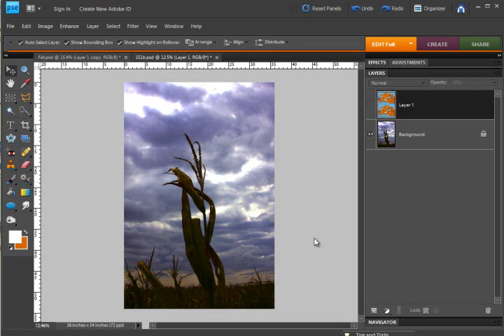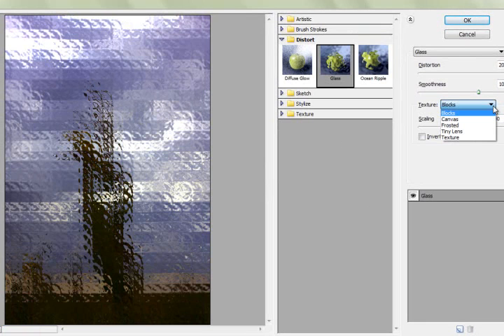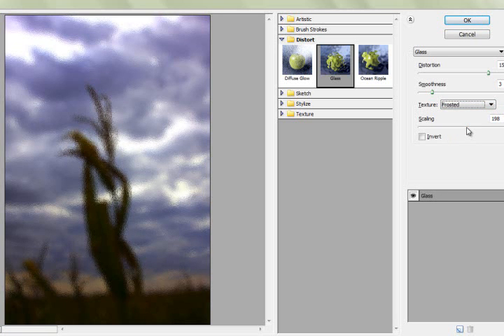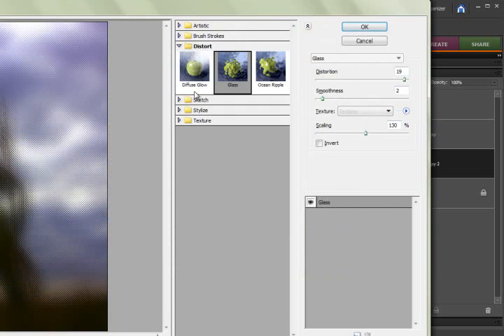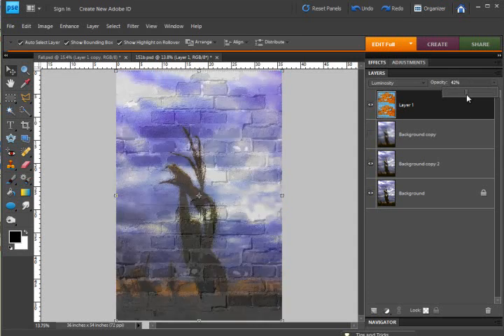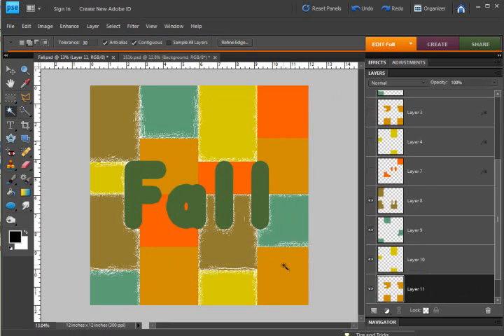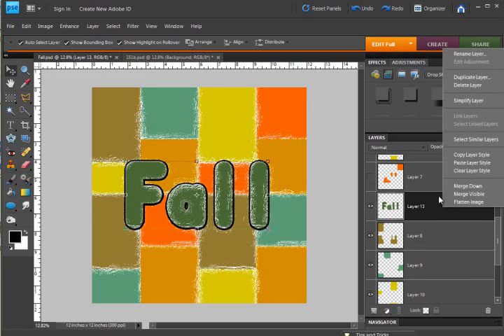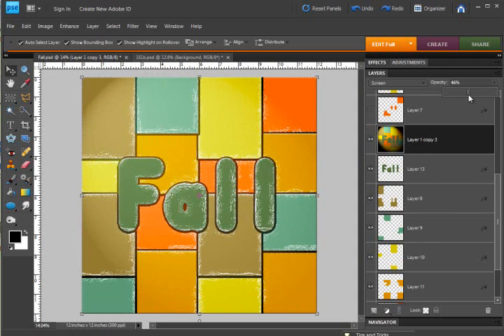Filter Tutorial: Glass